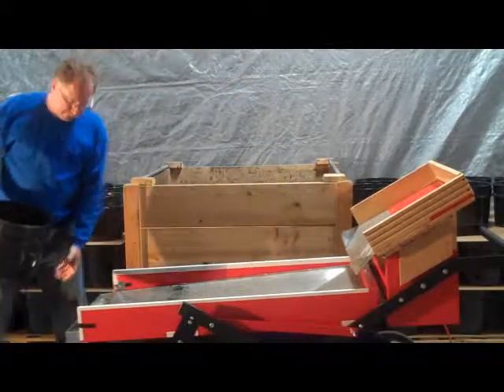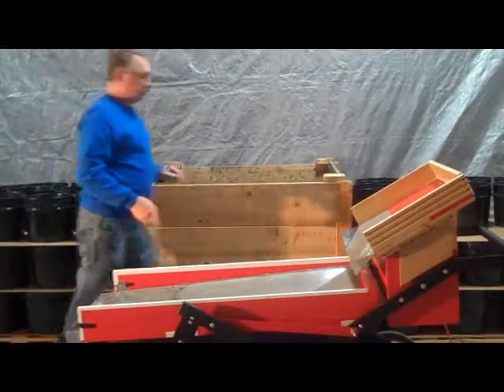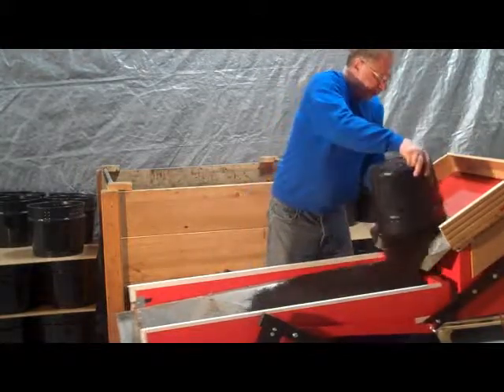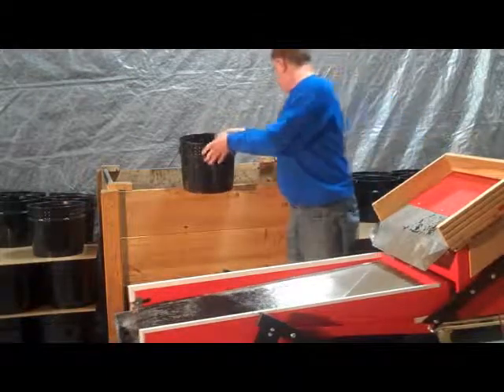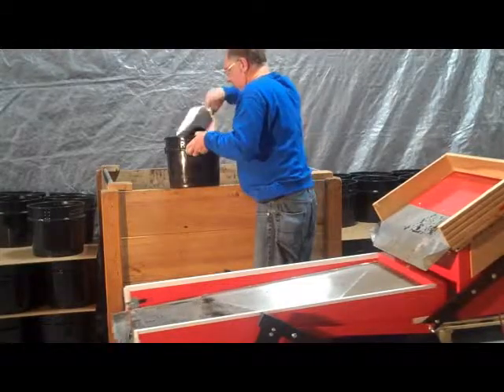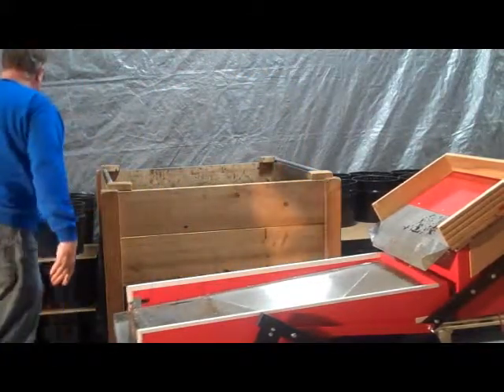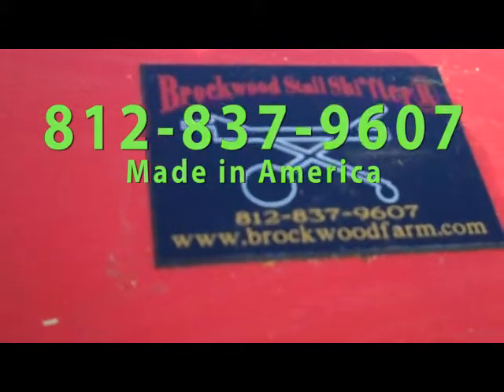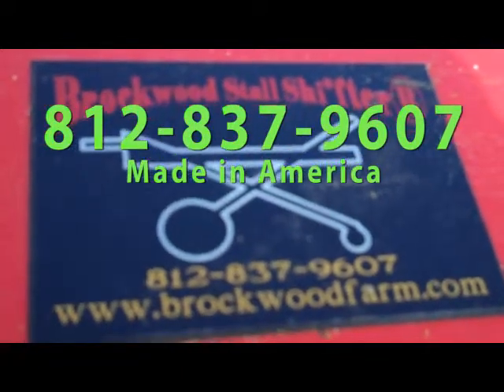Worm Harvesting in 7 Easy Steps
Worm harvester demonstration with African Night Crawlers and the UNCO Bucket system. Seven Easy Steps.